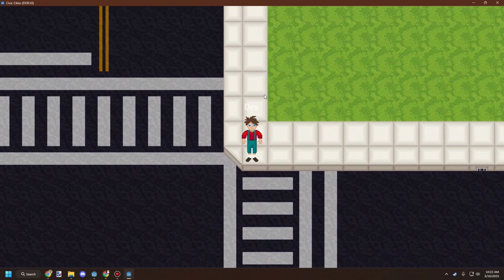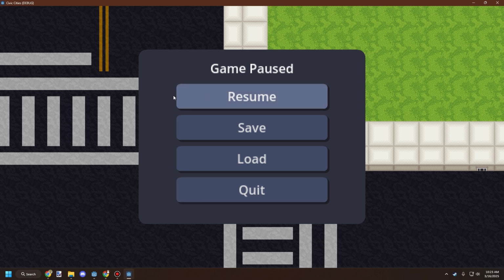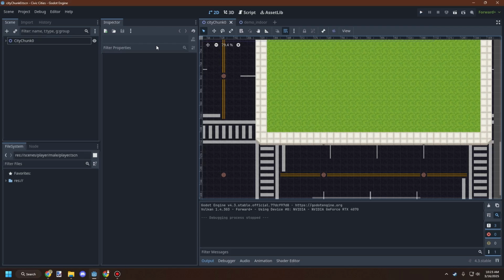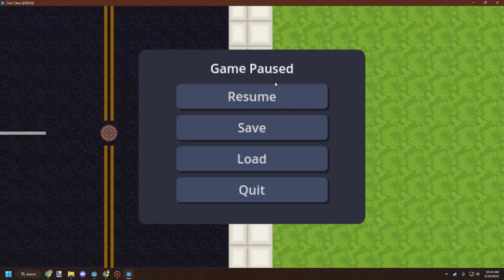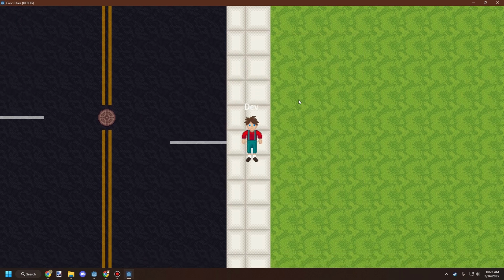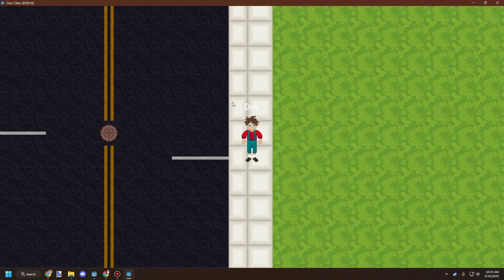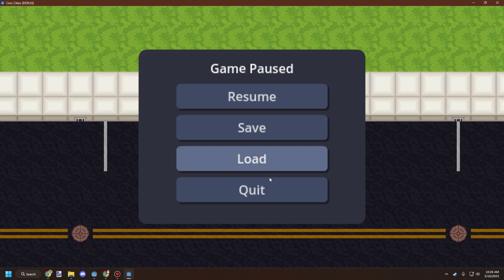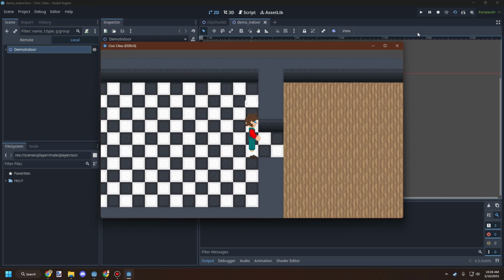Civic Cities: Dev Diary 1 ► The Pause Menu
Today, I showcased the pause menu, which lets you resume, save, load, and quit the game! This is a major milestone, as it includes key features that will shape future development.

Next up, I’ll be tackling lighting, which will add even more depth to the game!